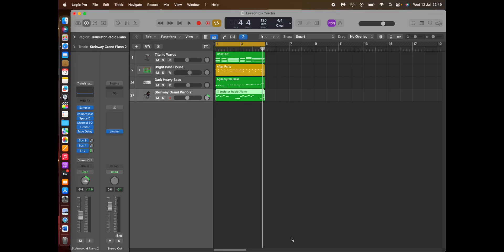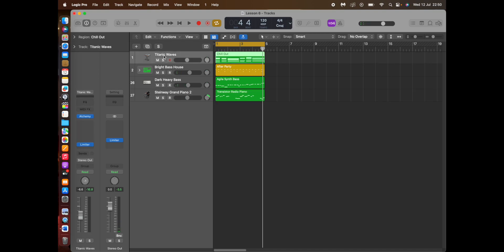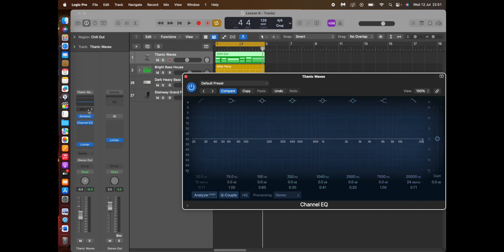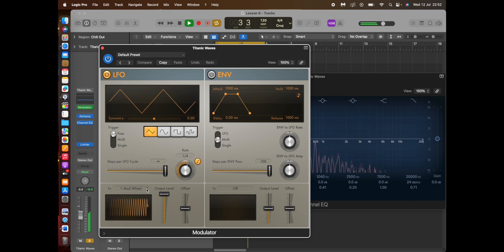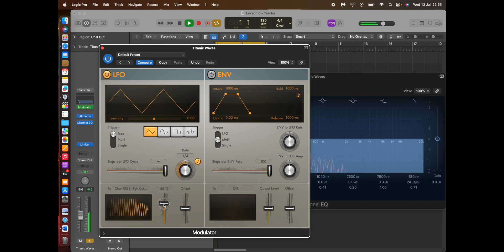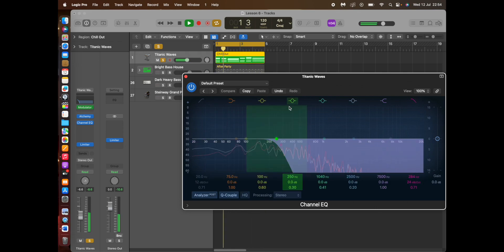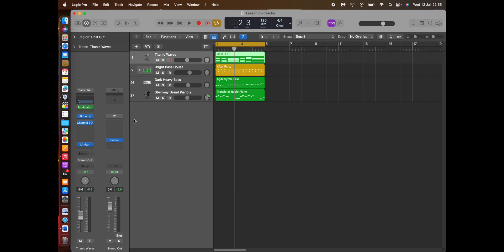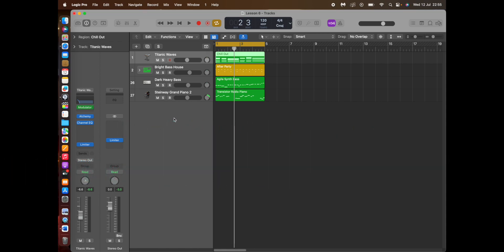How to Create A Pulsing Effect Using The Modulator| Logic Pro X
I will do my best to respond to your questions.